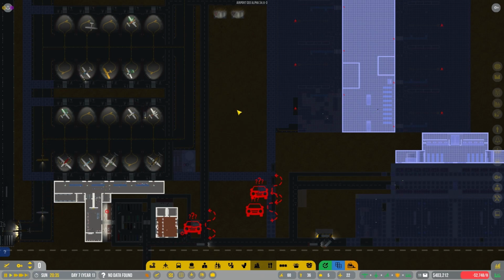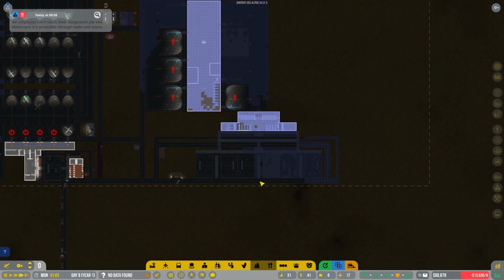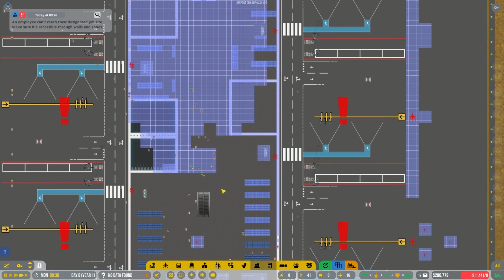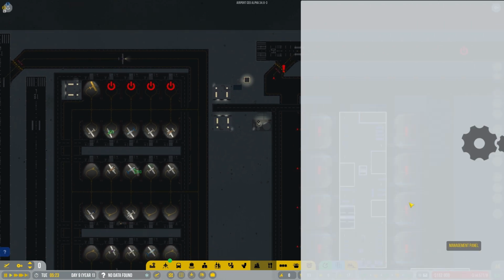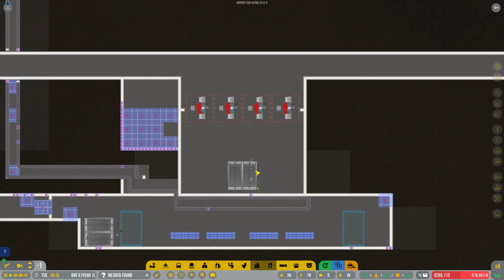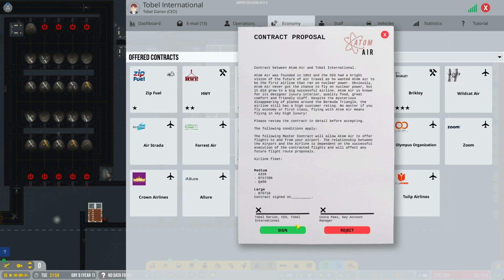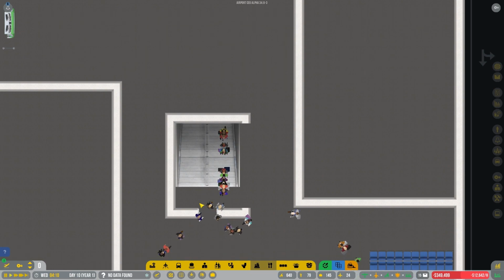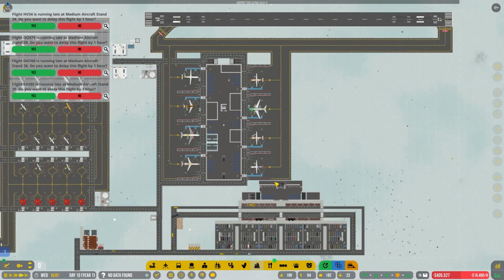AIRPORT CEO - The Wheels Come Off! | AirportCEO Gameplay Ep. 5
We start our climb to international airportdom with a humble general aviation field.